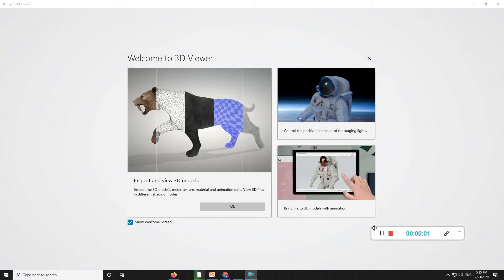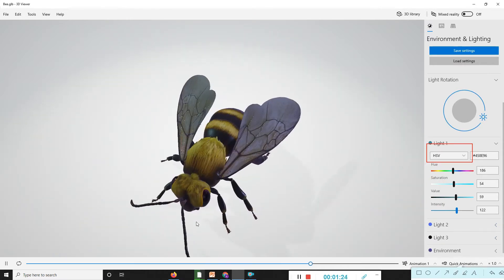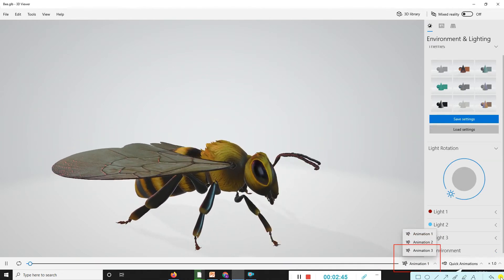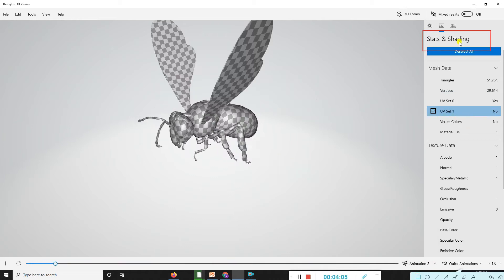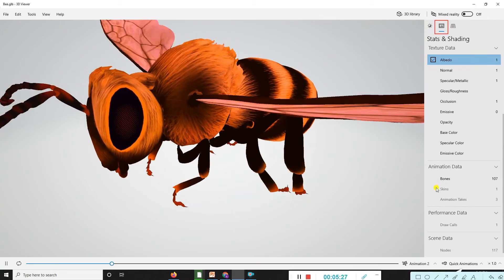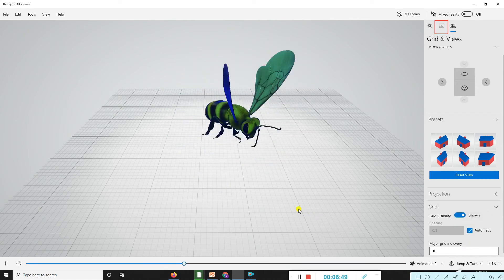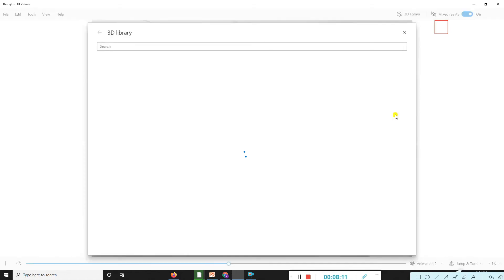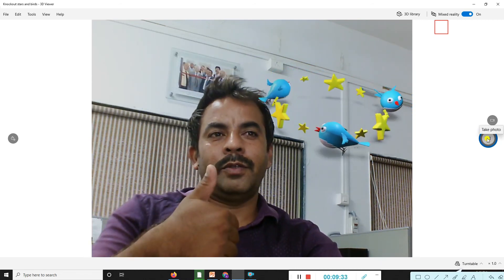Animated 3D Models in Microsoft Viewer | A Beginner’s Guide 🌟 | TechStarPlus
Hello everyone! 🙏 Welcome to TechStarPlus! 🌟 In today’s video, we’ll explore the fascinating world of Animated 3D Models in Microsoft Viewer. 🖥️✨ From viewing realistic 3D animations to integrating them into your projects, this guide will walk you through how to use Microsoft Viewer to bring 3D models to life. Whether you’re a designer, student, or tech enthusiast, this tutorial will open up new creative possibilities. Let’s dive in and explore! 🚀🎥

Key Points to Cover:
What is Microsoft Viewer?

Introduction to Microsoft Viewer and its 3D model features.
Getting Started:

How to download and install Microsoft Viewer.
Supported file formats for 3D models (e.g., FBX, OBJ, GLB).
Working with 3D Models:

How to import animated 3D models into Microsoft Viewer.
Tools for rotating, zooming, and interacting with 3D models.
Animation Features:

Playing and pausing animations in 3D models.
Adjusting playback speed and animation settings.
Practical Applications:

Using Microsoft Viewer for design, education, and presentations.
Enhancing creative projects with realistic 3D animations.
Tips for Best Results:

Optimizing 3D model performance.
Troubleshooting common issues with 3D model compatibility.
Advanced Features:

Integrating 3D models with Microsoft PowerPoint and other apps.
Exporting animated 3D visuals for other platforms.

Searching point:

What is Microsoft Viewer for 3D models?
How to zoom and rotate 3D models in Microsoft Viewer
Microsoft Viewer for students and educators
Creative projects using animated 3D models
Exporting animations from Microsoft Viewer
Top 3D model sources for Microsoft Viewer